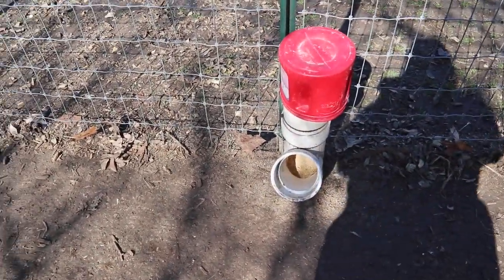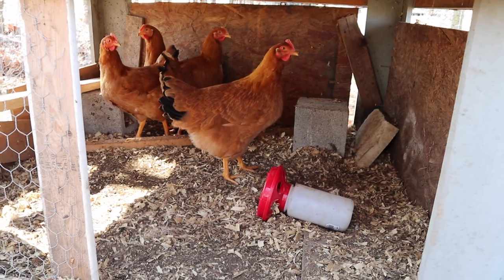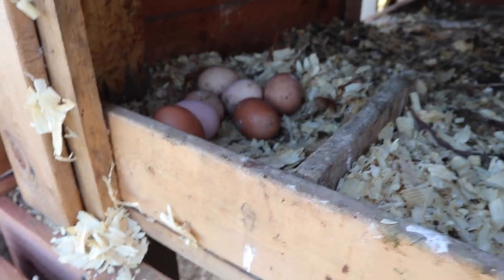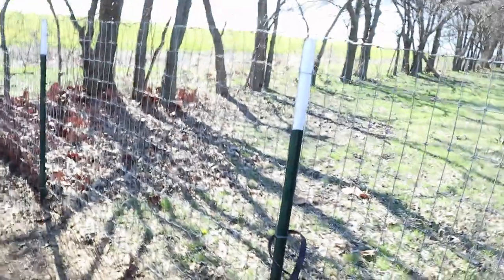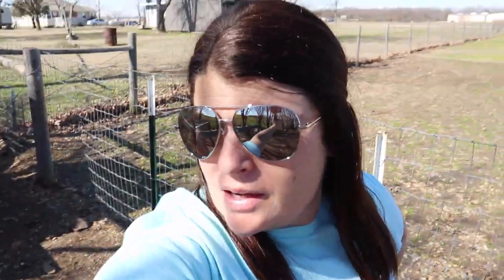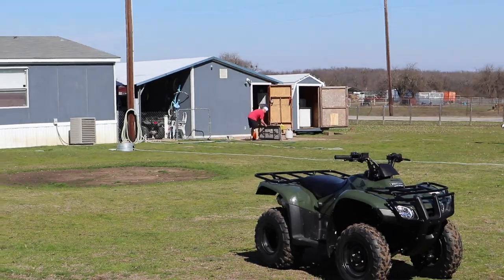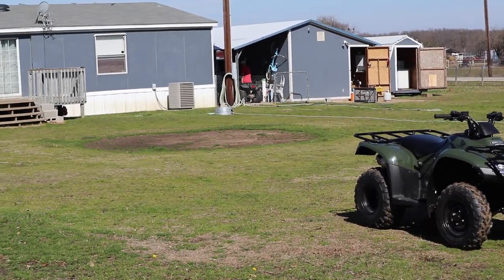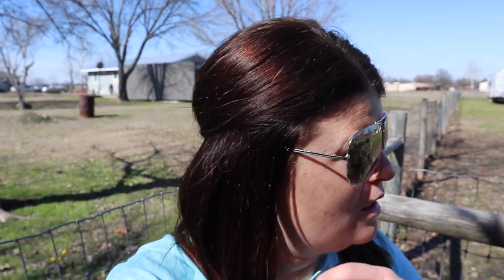Chicken Coop Tour- Easy To Clean- Backyard Chickens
In this video Shanna will.show you our chicken coop. Enjoy!